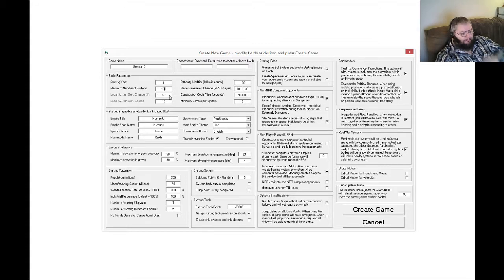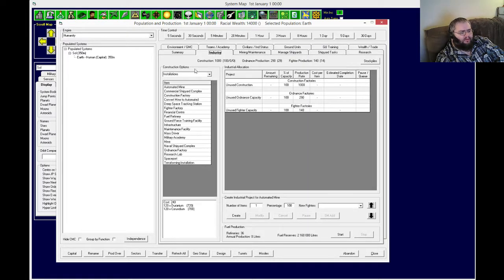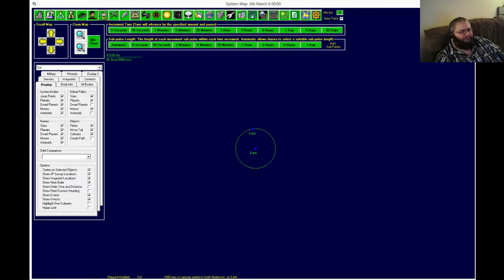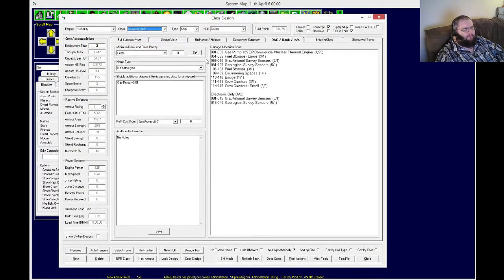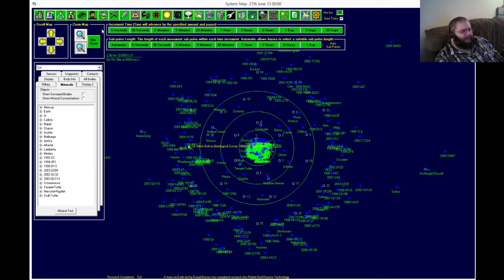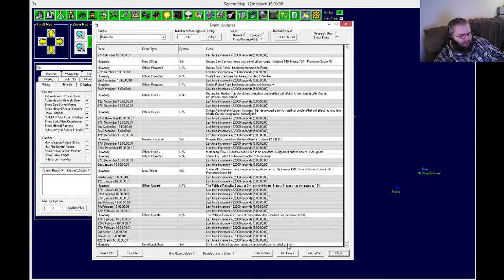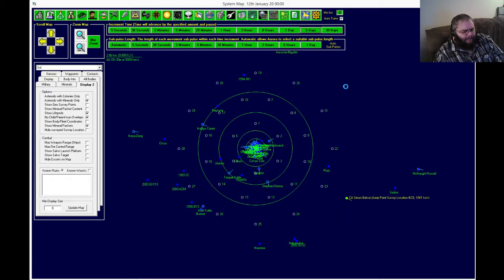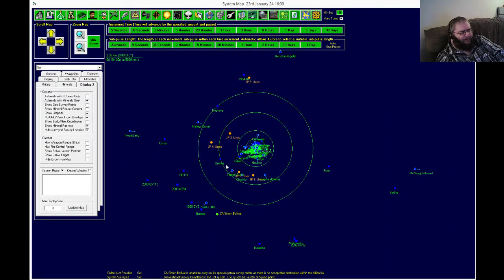Aurora S2 E1 (Full game speed = happiness)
Hello!  Welcome back to Aurora.  I ended the previous season fairly abruptly because the turns were taking far, far too long to process (and, obviously, that would only continue to get worse and worse if we pushed on).

While game slowdown is absolutely inevitable, I will be imposing some limitations on myself, as well as some game settings changes, to help delay it's onset, namely:

1 - I have reduced the number of systems from 1000 to 100.
2 - I have removed Overhauls (it wasn't adding any real value to the game, just making us wait for scout ships to repair over and over).
3 - I am imposing a "rule of 5" on myself.  What this means is I can have no more than 5 of any building (ie, fuel refinery, military academy, research lab, etc) on any colony.
There are two exceptions to point # 3, namely:
a - Any colony (permanent or temporary) can have as many mines as I like (they don't slow the game down, and frankly, you can't live without resources!), and
b - On Earth (and ONLY on Earth), I can have as many Construction Factories as I want (but only Industrial production, not Fighter or Ordinance factories).

I think this should definitely help.  Hopefully, anyway!  If nothing else, this episode feels *awesome* as the turns just whip by!  Oh how I missed that...  :)

Want to know when any new videos are posted?

All Likes, Subscribes and Comments are appreciated. Thanks!